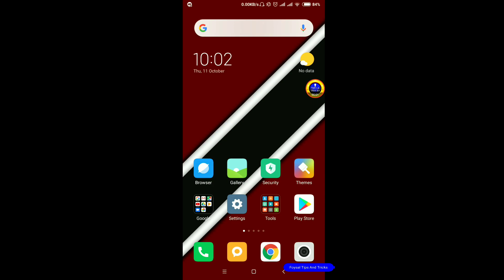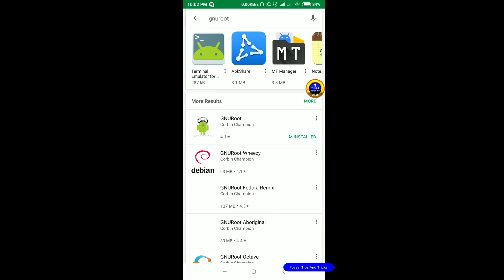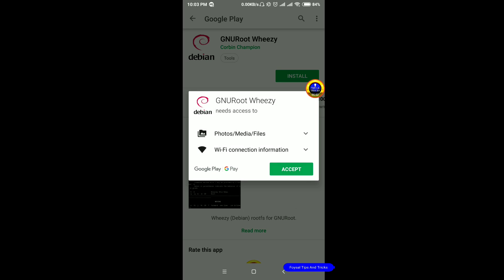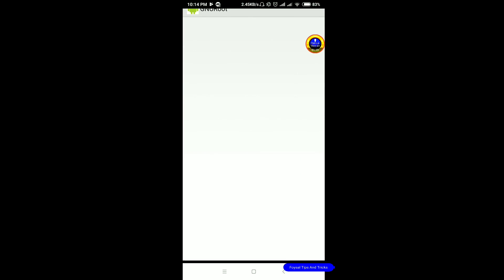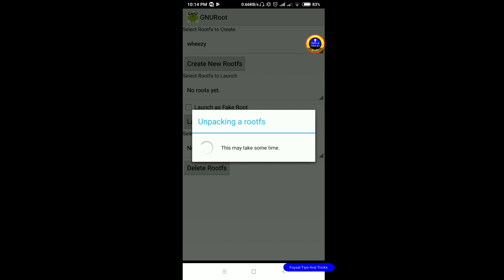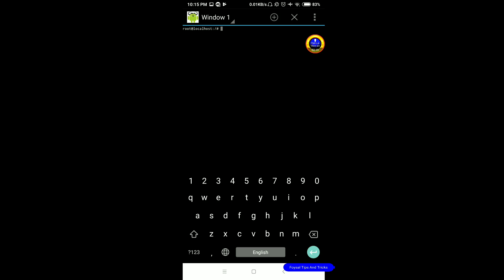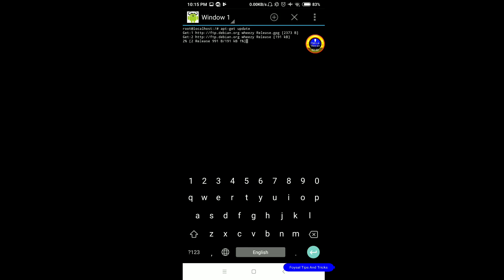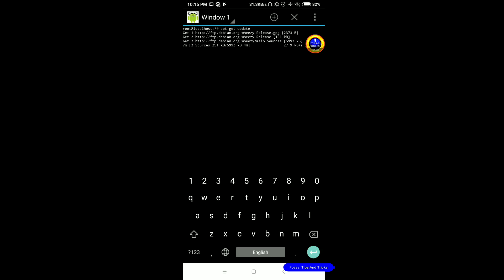Kali Linux এখন Google Play Store এ ! 2018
যারা নতুন করে অ্যান্ড্রয়েড হ্যাকিং কোর্স নিতে চান বা জয়েন করতে চান তারা এই নিচের লিংক থেকে Registration করতে পারেন।

কোন তথ্য জানার জন্য এই নাম্বারে যোগাযোগ করুন: 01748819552

How to use NodeMCU 8266 or WiFi Jammer in Bangla - Wifi jammer কিভাবে ব্যবহার করবেন। 2018